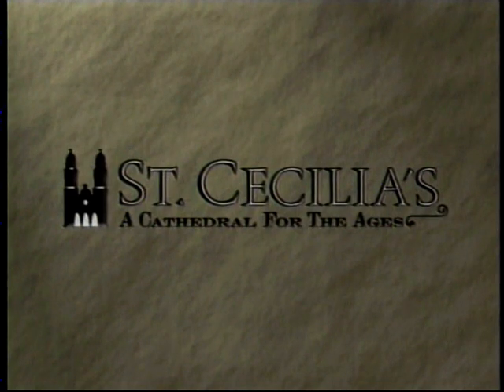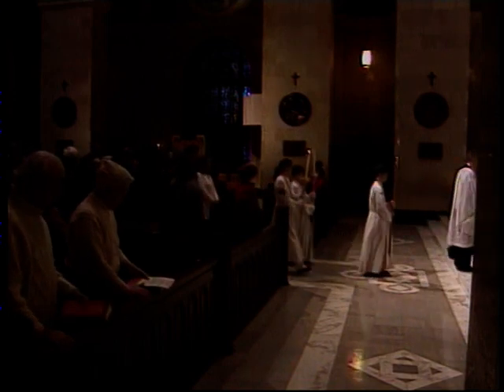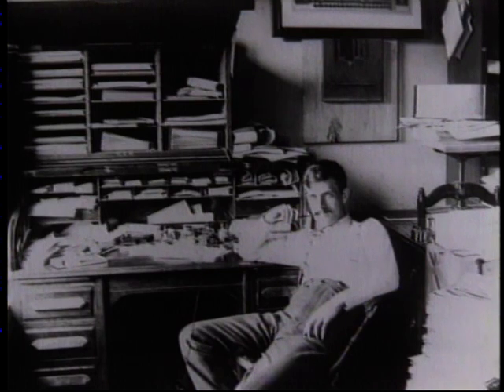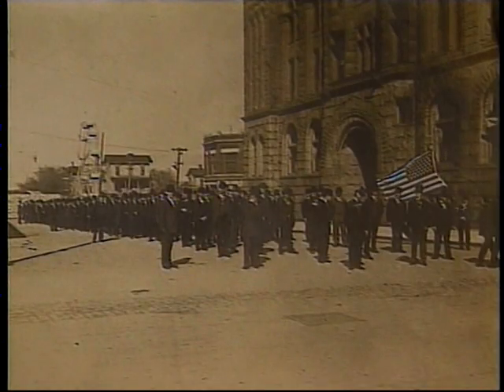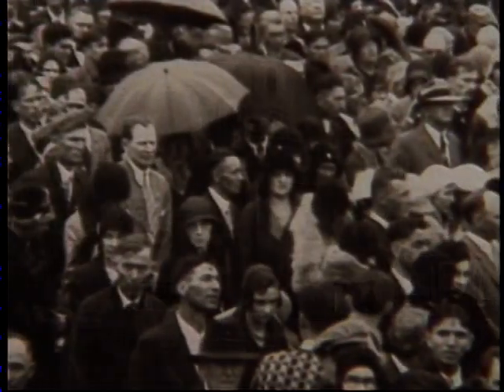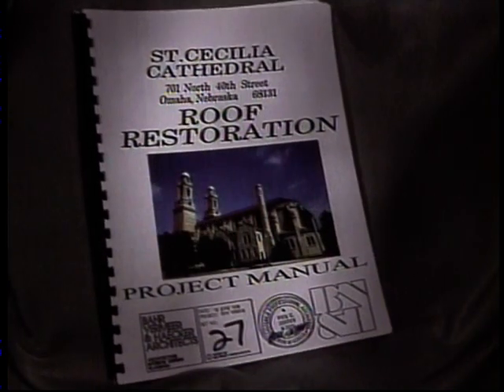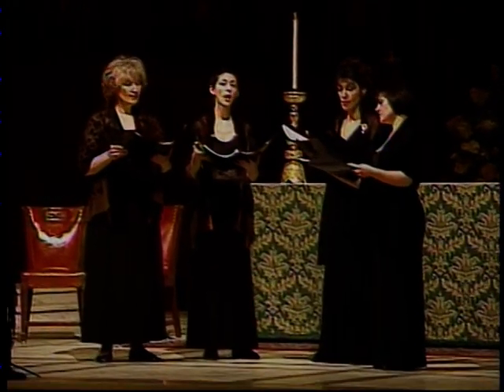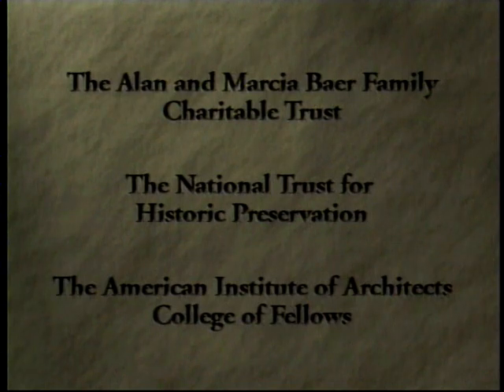St. Cecilia's: A Cathedral for the Ages [2000]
The University of Nebraska Omaha (UNO) television studio is dedicated to producing high-quality and engaging content for students and faculty, local, and statewide audiences. We aim to establish ourselves as a leading provider of educational and informative content that reflects the diverse interests and perspectives of our community. Our business model is based on a combination of underwriting, sponsorships, donations, and partnerships with local, regional, and non-profit businesses.